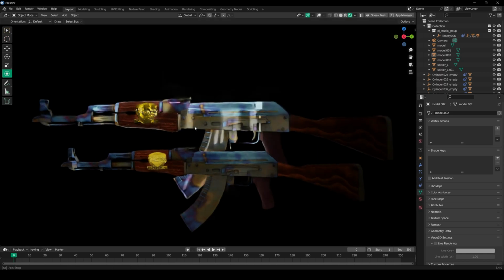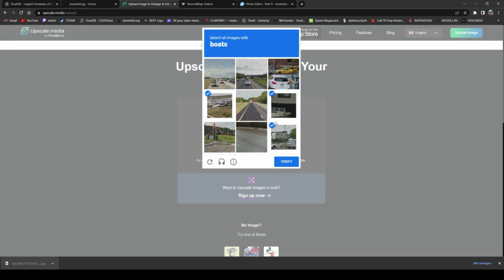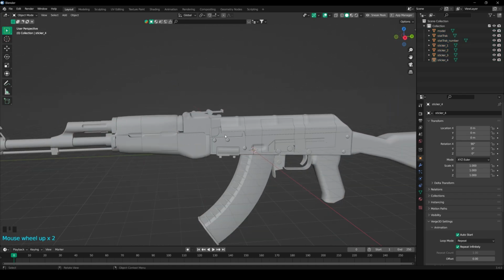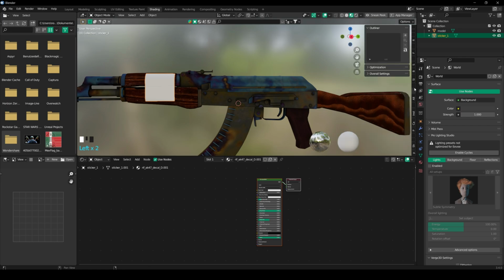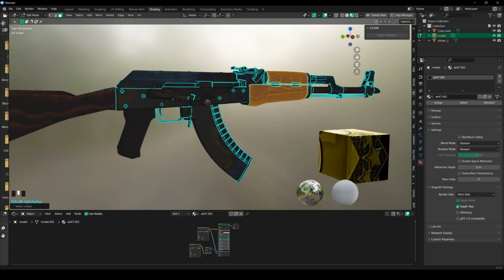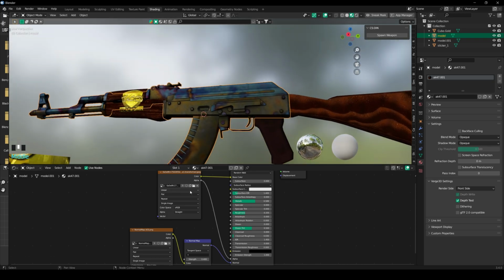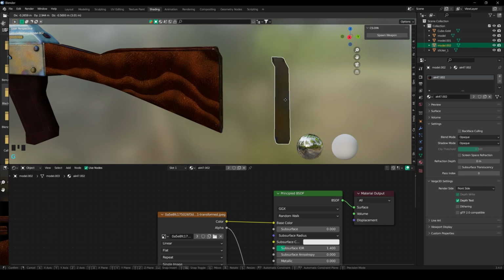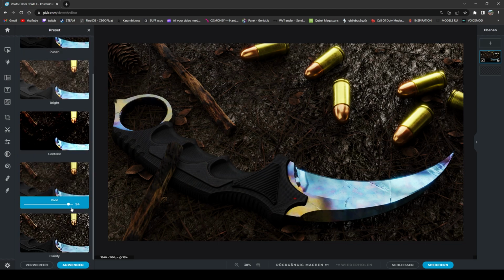HOW TO: CSGO/CS2 in BLENDER | CASE HARDENED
UPDATE 10/2025:
There is a new version of CS:DIN out - that fully supports CS2 Models and stickers!
You can also use this discord server to ask questions if u need any help.
A new CSGO/CS2 Blender video is in the works aswell.

Just a small vid showing you how to make some editing stuff inside Blender.
This is aimed at people that are very NEW to blender, most 3D guys probably already know how to do this.
Maybe this video helps you improve.. Not an professional so feel free to correct stuff I did wrong :D

for the Upscaler, follow him!